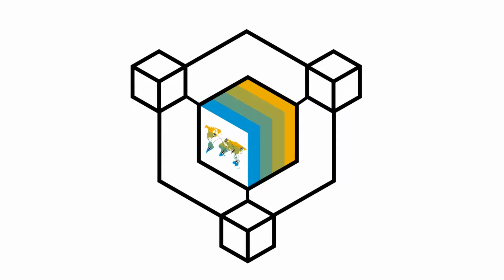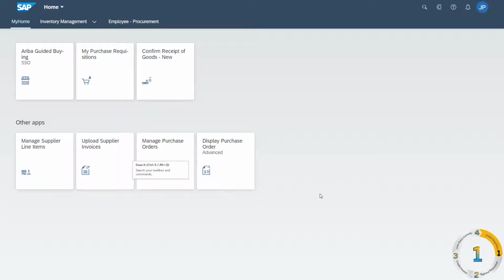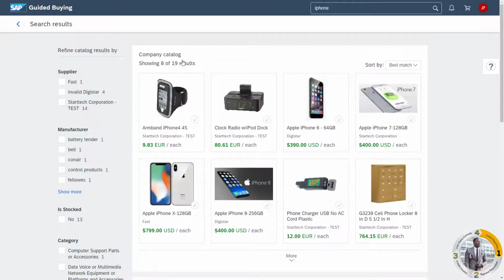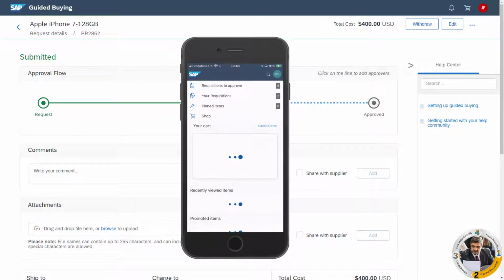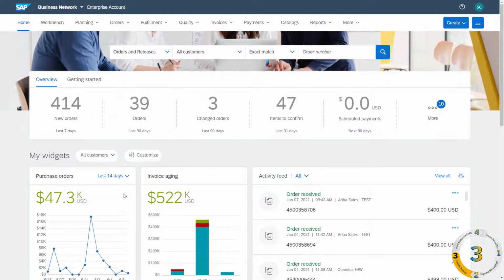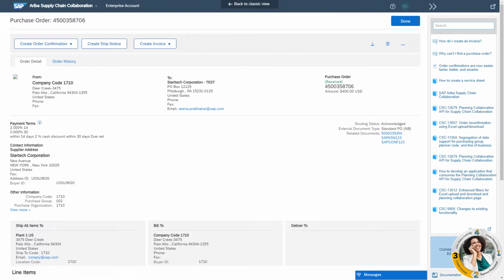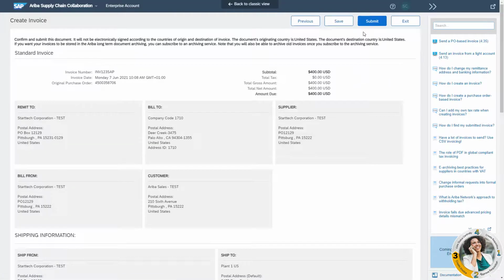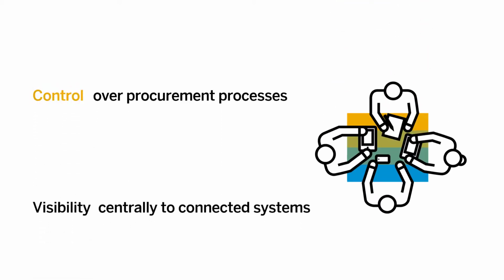SAP Central Procurement Demo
SAP Central Procurement - Best Practice Scenario 3EN